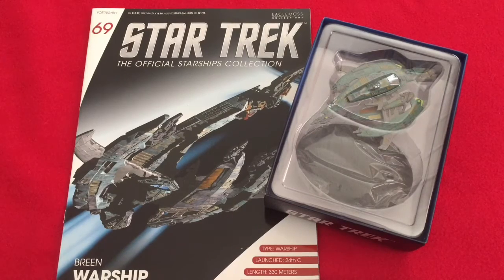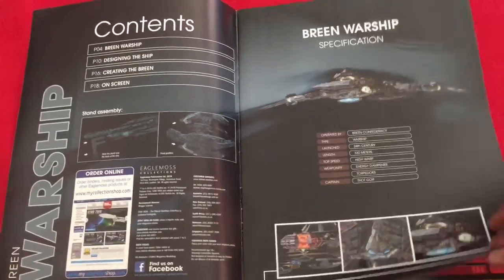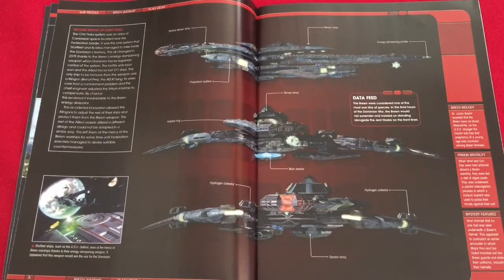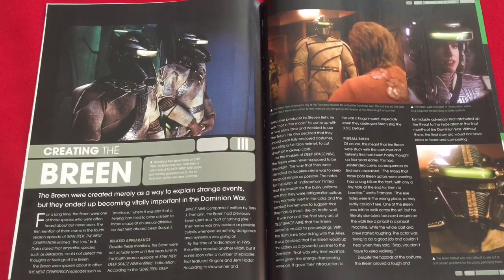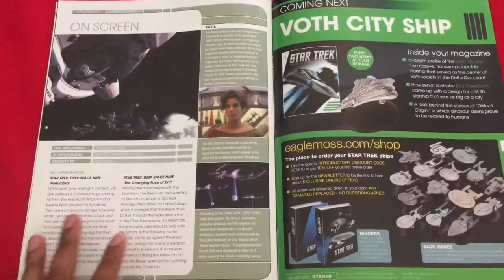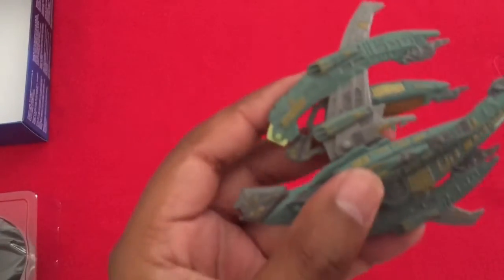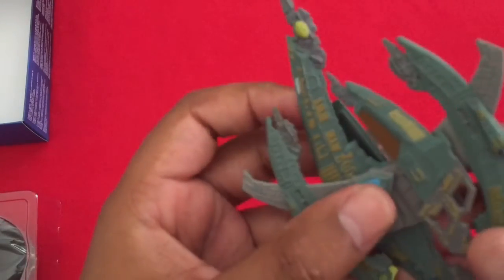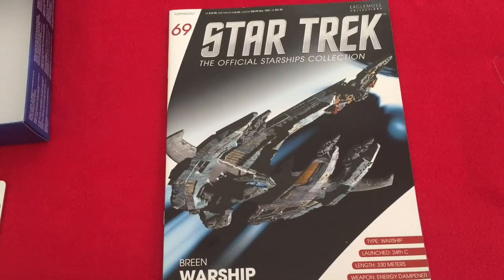Star Trek Starships Collection Issue 69: Breen Warship REVIEW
A REVIEW of Issue 69 of the Eaglemoss Star Trek Official Starships Collection